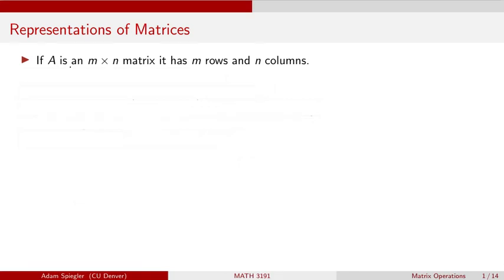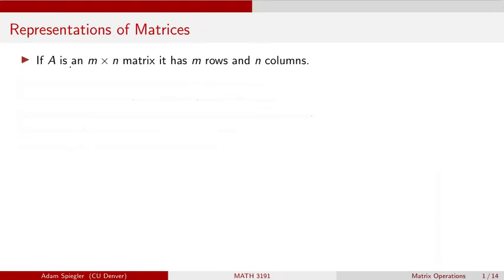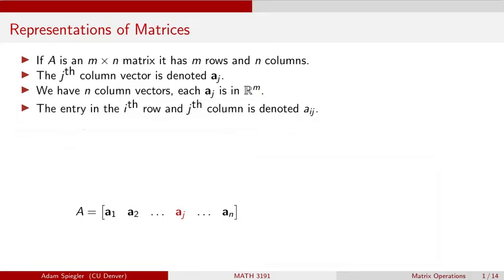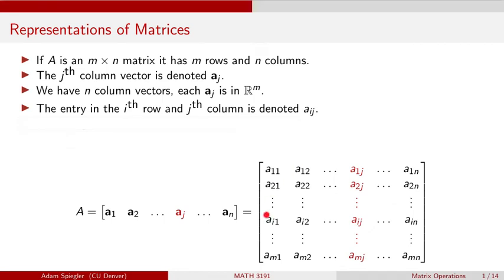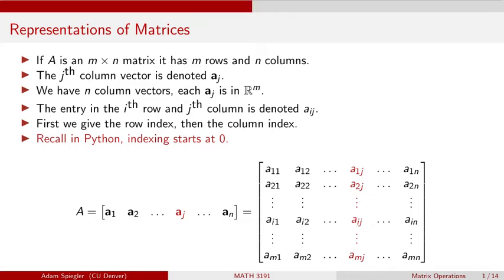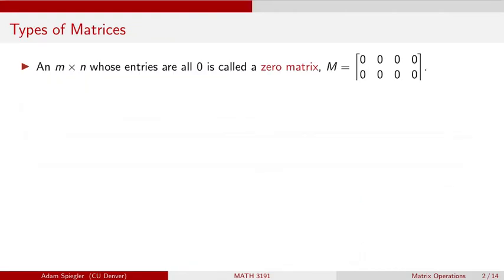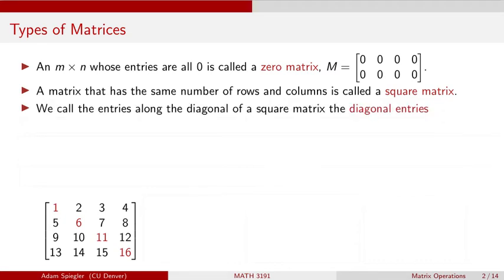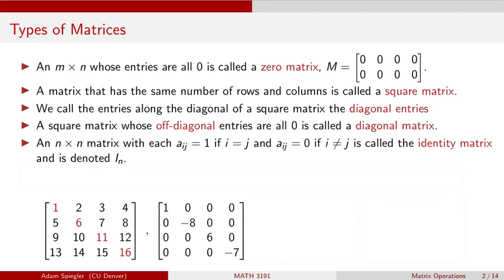MATH 3191: Common Types of Matrices and Notation